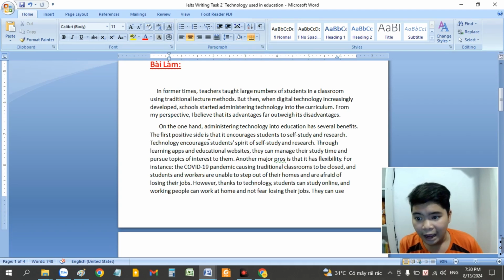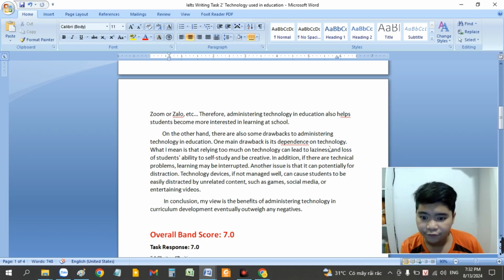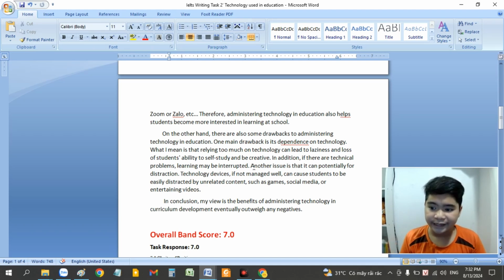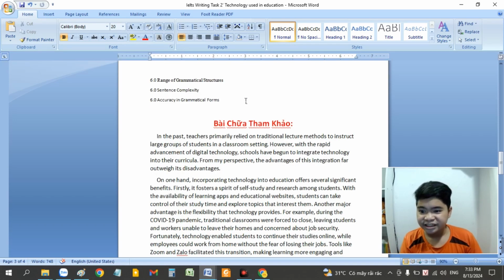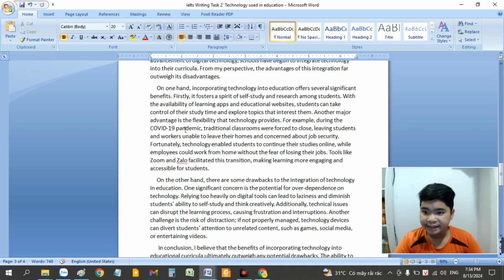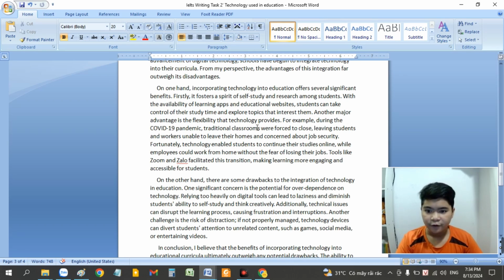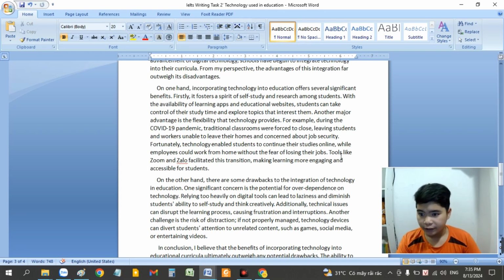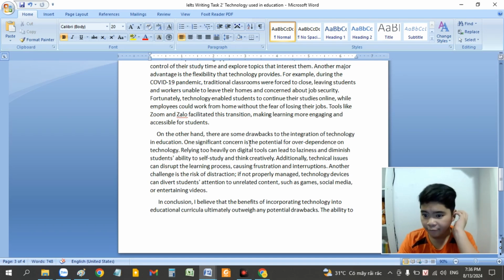#7 Technology Used In Education | Task2 Writing | IELTS Writing | Kids Song Ngữ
In the past lectures were the traditional method of teaching large numbers of students in a classroom. Nowadays new technology is increasingly being used to teach students.
What are the advantages and disadvantages of this new approach in teaching?

HELLO!
Chào mừng các bạn nhỏ đã đến với kênh Kids Song Ngữ.
Cảm ơn các bé đã theo dõi video này!!!